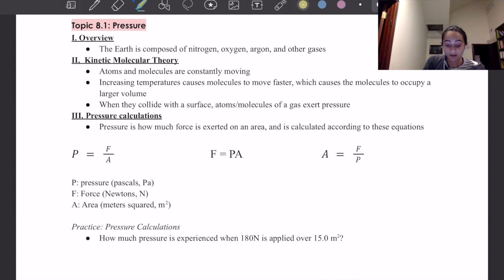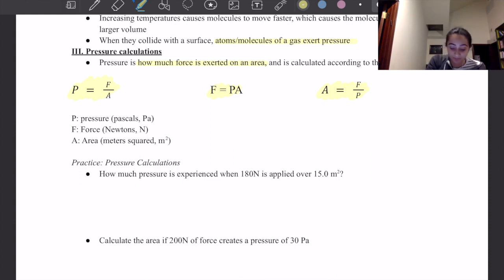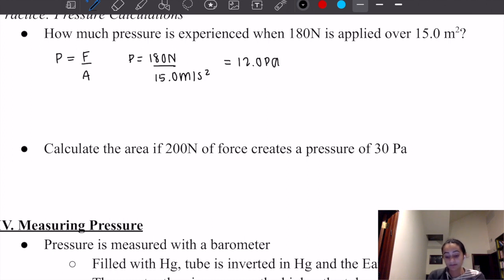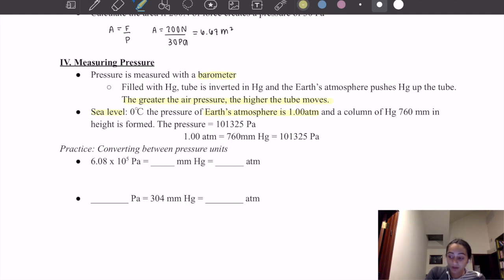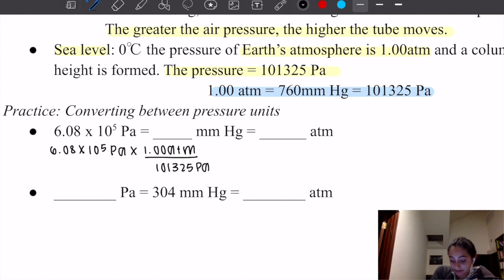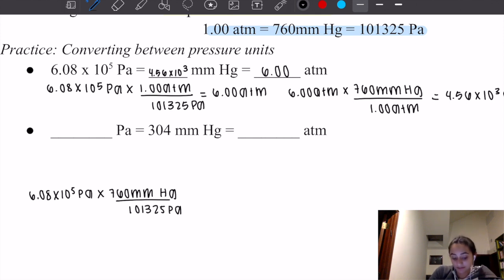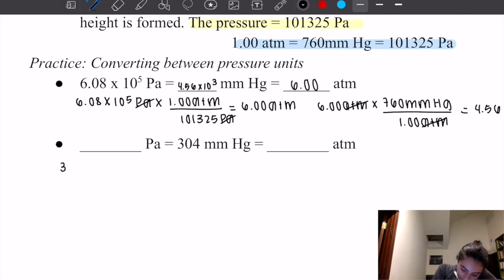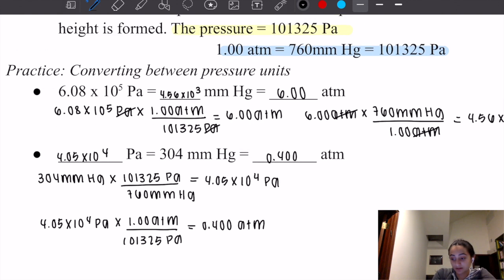Pressure Calculations and Conversions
Hi! My name is Talia and I am a high school student passionate about Chemistry and Math. I wanted to start this Youtube channel as a way to explain Chemistry topics from a student perspective. This video is on mole pressure calculations and conversions.

0:00 intro
0:24 intro to pressure
1:23 calculating pressure
3:26 pressure conversions
8:31 outro